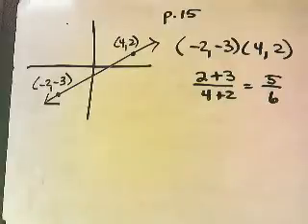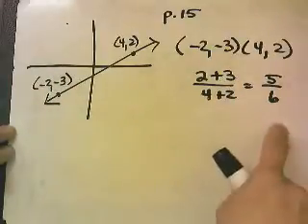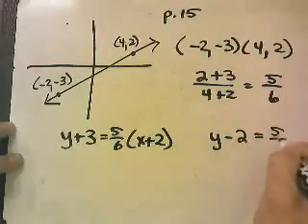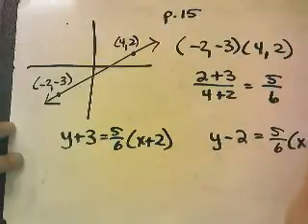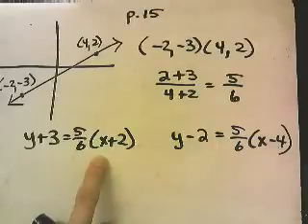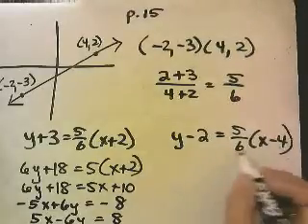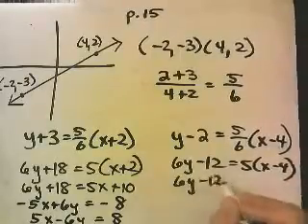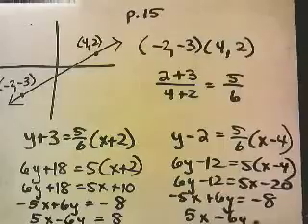A1Honors Ch 5 PSF to SF new